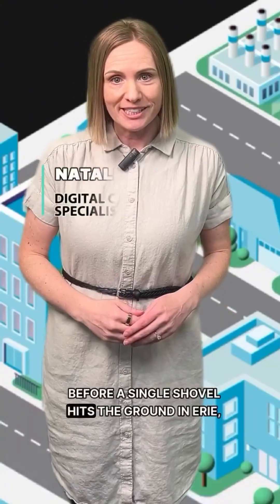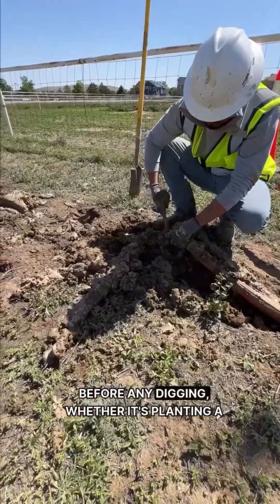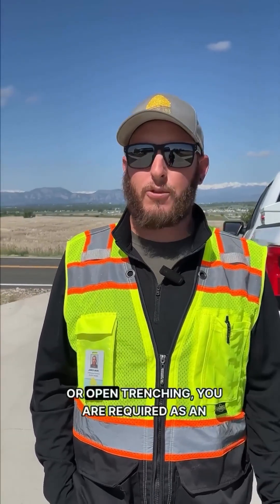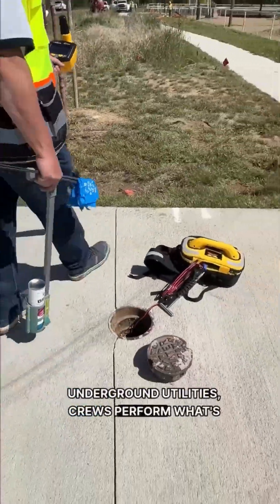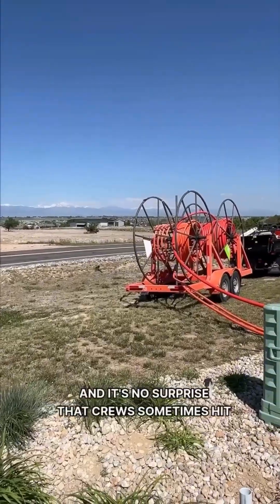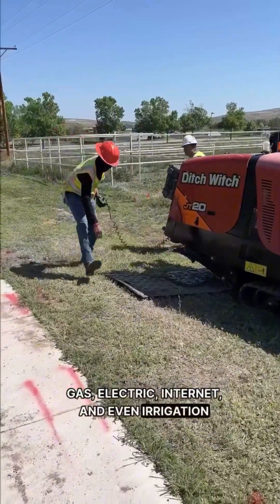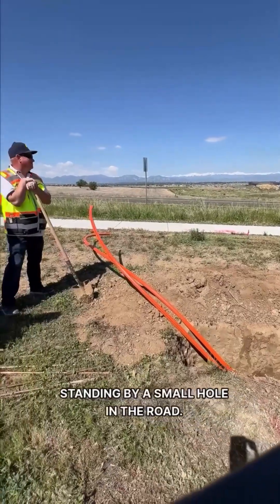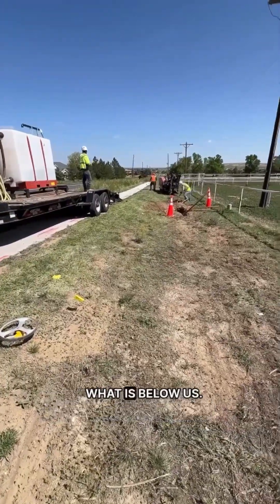What Are Utility Locates? Here's Why They Matter!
What’s Hiding Beneath Erie’s Streets? 🚧
Before any digging begins—whether it’s planting a tree or building a roundabout—Erie crews take crucial steps to protect underground utilities. That includes calling 811, marking lines, and using a safe digging method called potholing.

Watch how our Public Works team safeguards water, gas, internet lines, and more—one careful dig at a time.